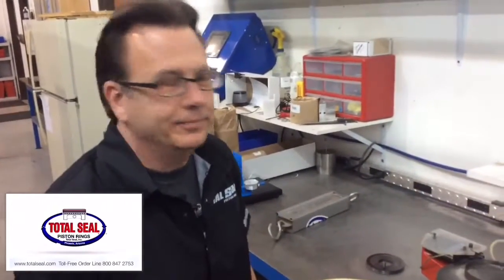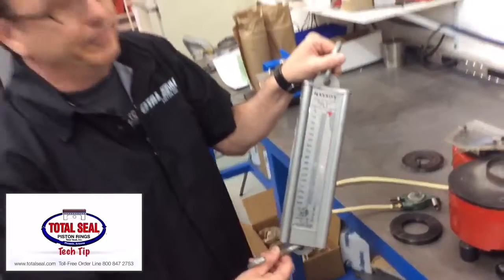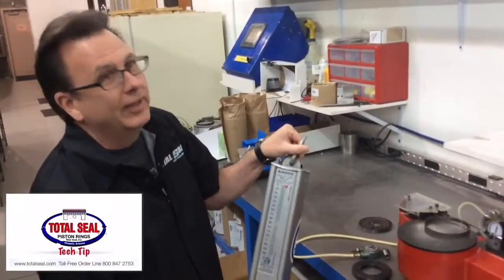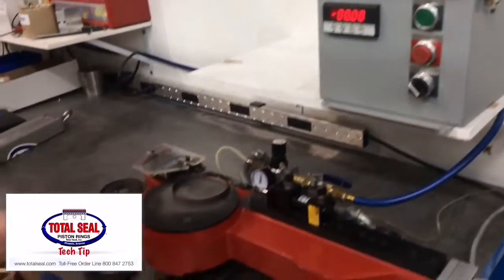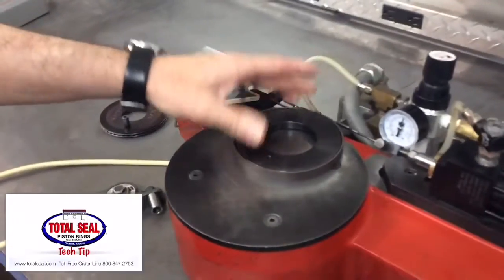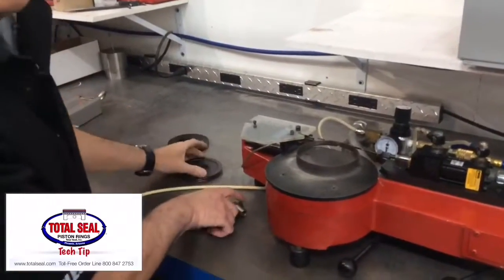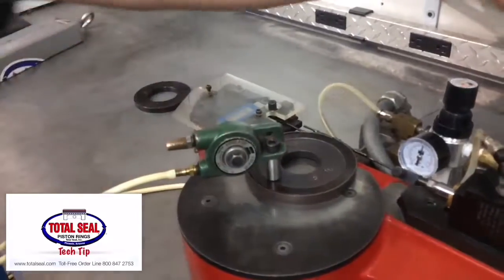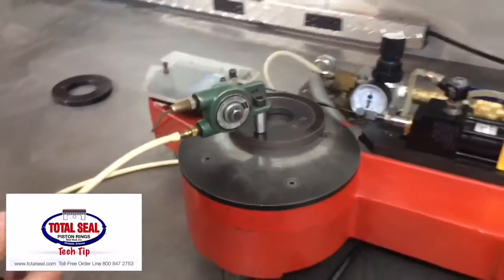Video 7 Ring tension testing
Ring tension testing